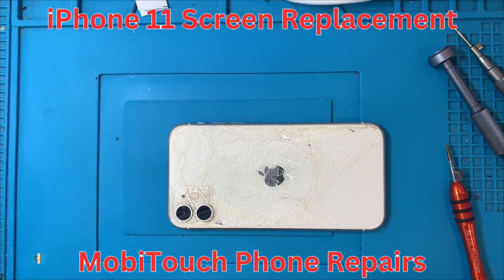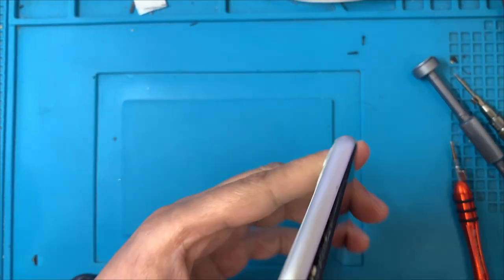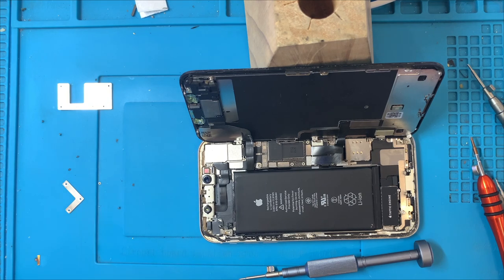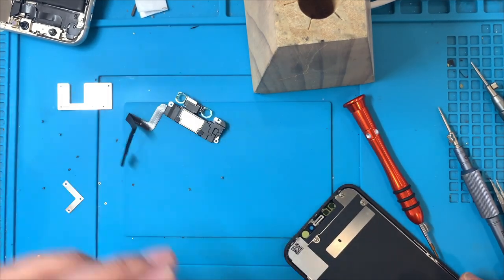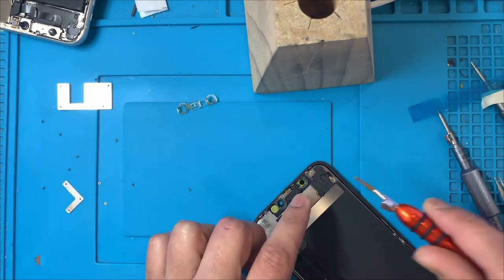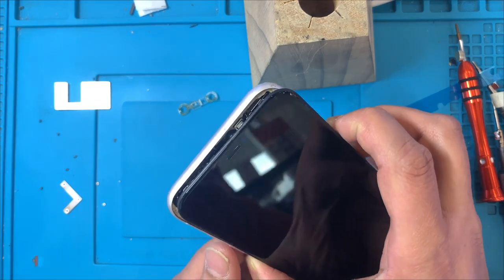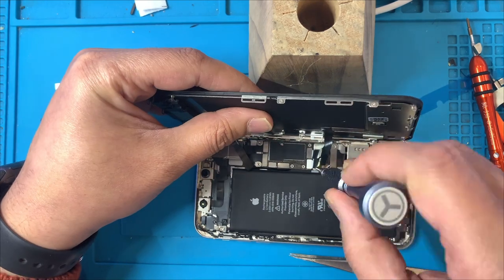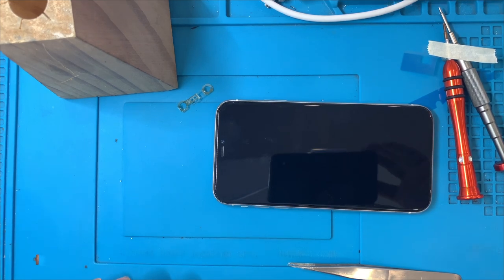iPhone 11 Screen Replacement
In this video, our experienced technician will demonstrate the entire screen repair process, from start to finish. You'll learn how to safely disassemble the iPhone 11, remove the damaged screen, and replace it with a brand-new, high-quality replacement screen.

Our tutorial is designed to be easy to follow, even for beginners. We will provide clear instructions, highlight important tools and techniques, and offer helpful tips along the way. By following our guide, you can save money and time by repairing your iPhone's screen at home.

Please note that this repair process requires precision and careful handling of delicate components. We recommend watching the entire video before attempting the repair and having the necessary tools and replacement parts ready. If you're unsure or uncomfortable with the process, it's always best to seek professional assistance.